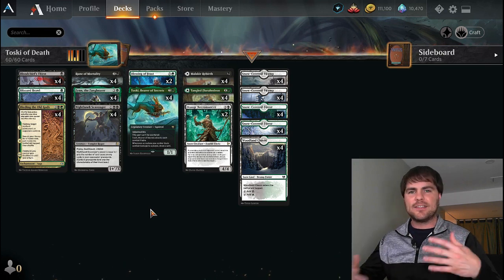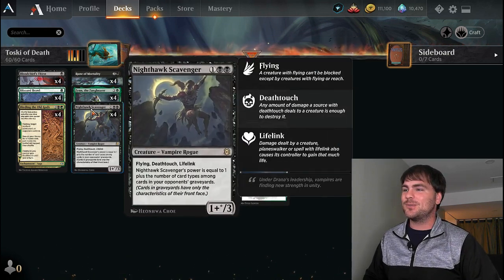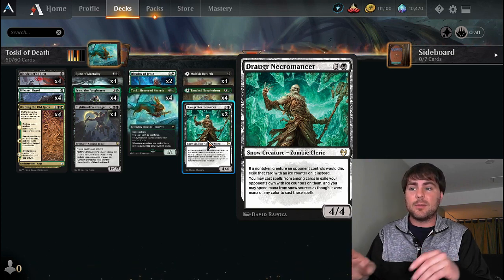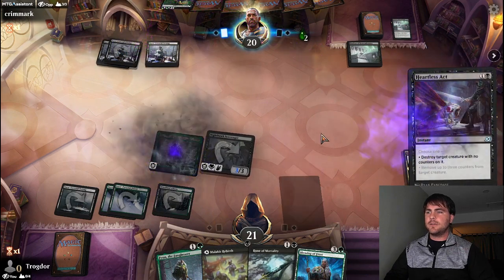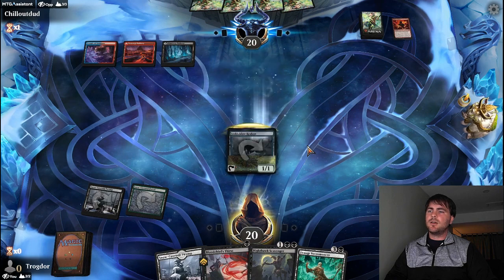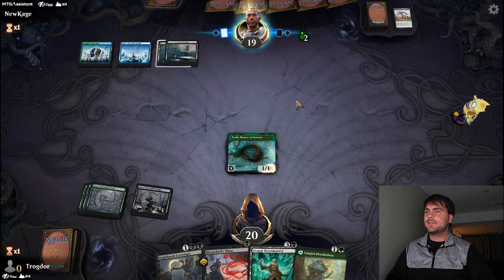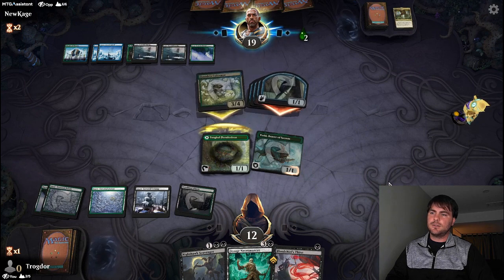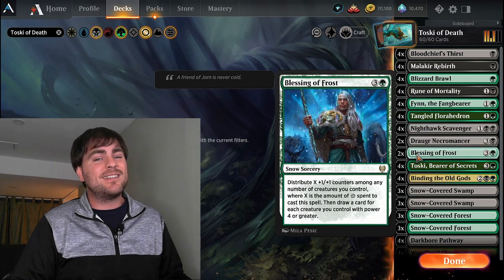MTG Arena Fun Decks: Rotation Proof Toski + Deathtouch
Today in arena I share a deck that I have made to be... Rotation Proof! By popular demand!
This deck features, obviously Toski,as well as Fynn, also ways to put deathtouch on Toski and other creatures that don't have it, and much more fun stuff!

Intro - 00:00
Game 1 - 14:43
Game 2 - 21:01
Game 3 - 27:11
Game 4 - 31:55
Conclusion - 40:01

Deck
4 Toski, Bearer of Secrets (KHM) 197
4 Fynn, the Fangbearer (KHM) 170
4 Rune of Mortality (KHM) 108
4 Nighthawk Scavenger (ZNR) 115
4 Tangled Florahedron (ZNR) 211
4 Malakir Rebirth (ZNR) 111
4 Woodland Chasm (KHM) 274
4 Bloodchief's Thirst (ZNR) 94
4 Blizzard Brawl (KHM) 162
4 Binding the Old Gods (KHM) 206
2 Draugr Necromancer (KHM) 86
2 Blessing of Frost (KHM) 161
3 Snow-Covered Forest (KHM) 284
3 Snow-Covered Forest (KHM) 285
3 Snow-Covered Swamp (KHM) 280
3 Snow-Covered Swamp (KHM) 281
4 Darkbore Pathway (KHM) 254